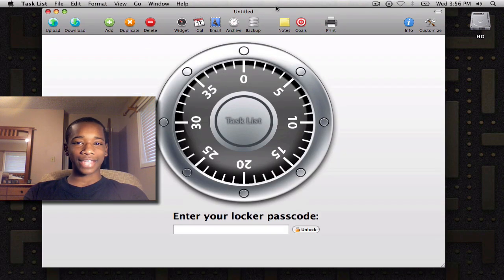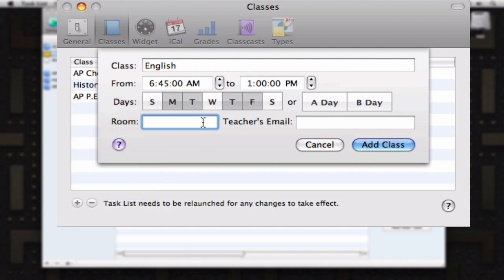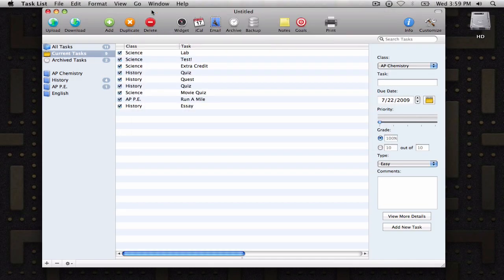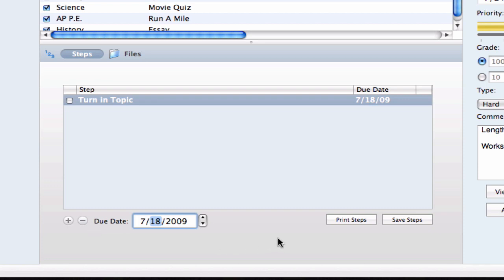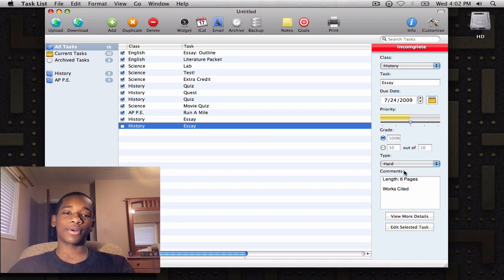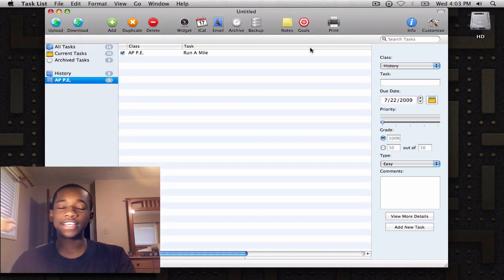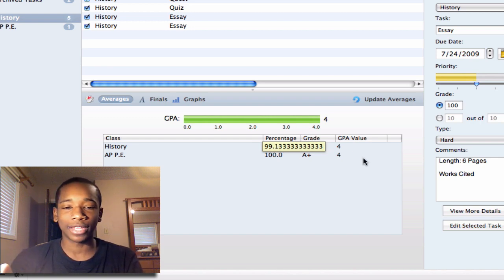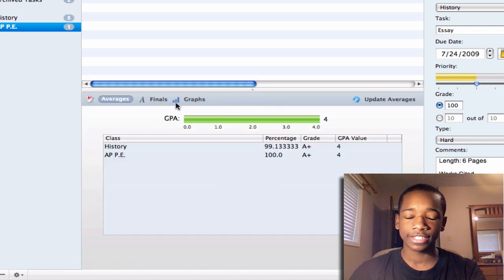Best Apps 4 School: TaskList A+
This Application Called Task List

It keeps track of Assignments, Grades and even your GPA!